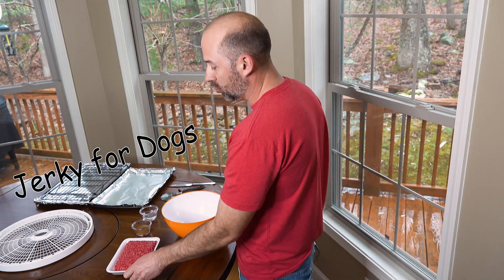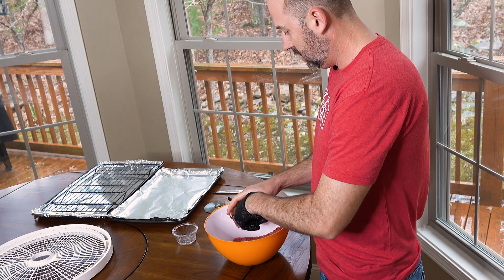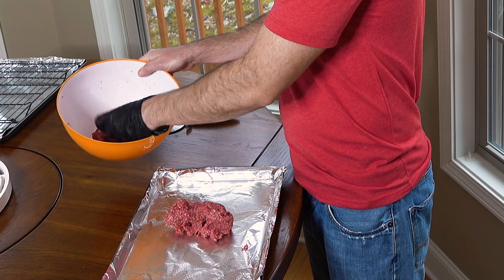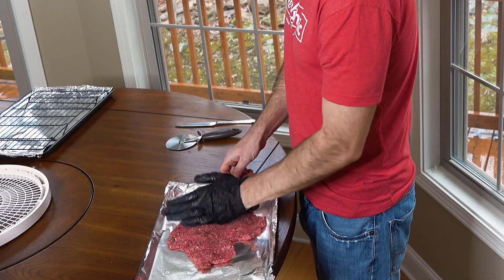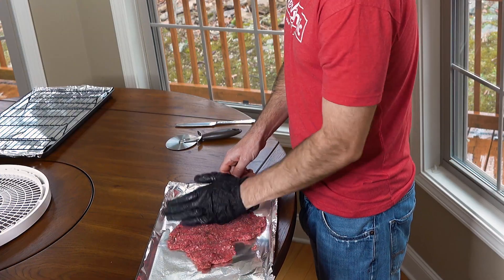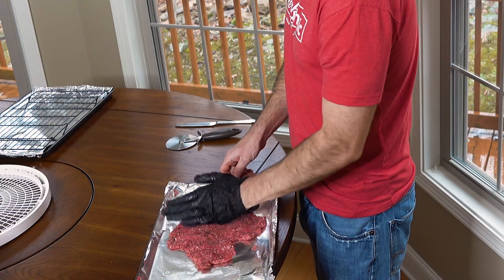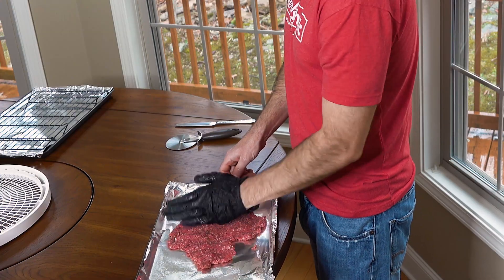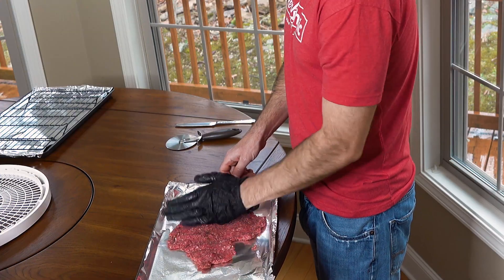Homemade Dog Jerky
Make homemade jerky for your dog, they will love you for it! It's easy to make and not full of terrible preservatives and unhealthy ingredients. This all natural dog jerky is healthy and tasty!